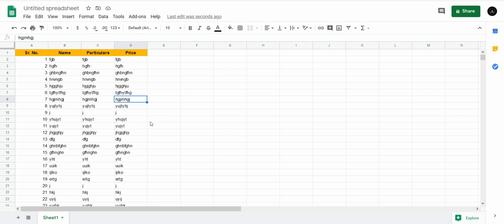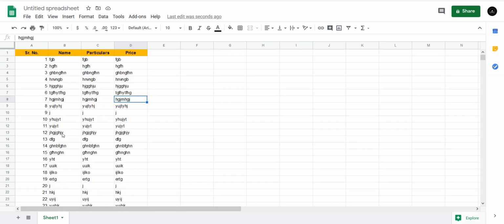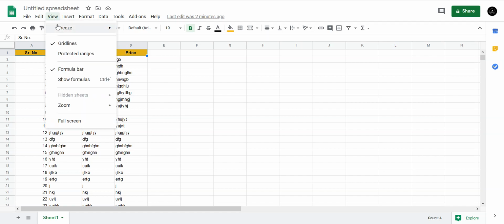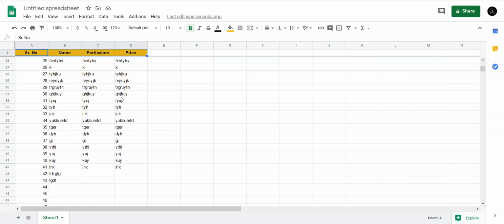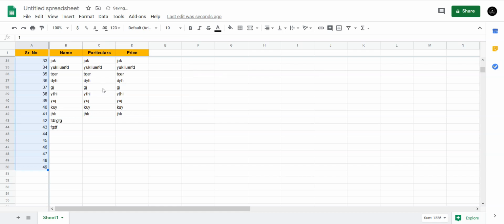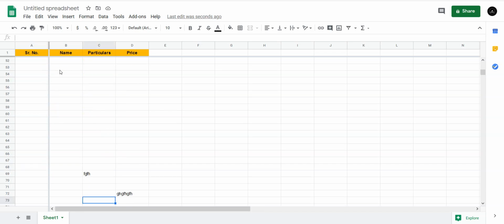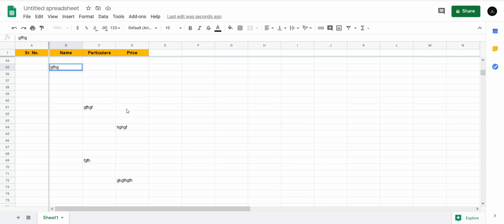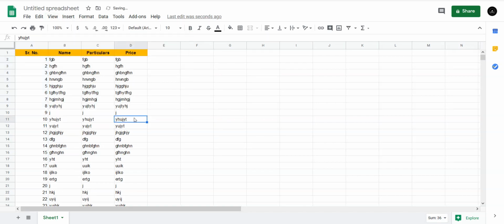How to Freeze & Unfreeze in Google spreadsheet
Hi friends,
In this video I have shown how to freeze and unfreeze rows and columns in Google spreadsheet.